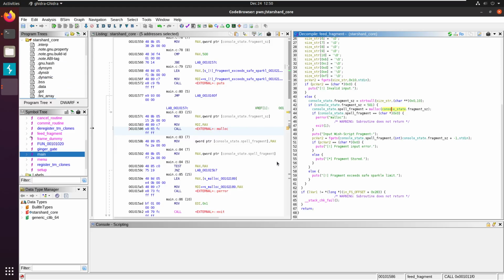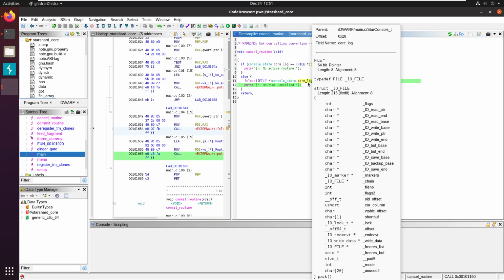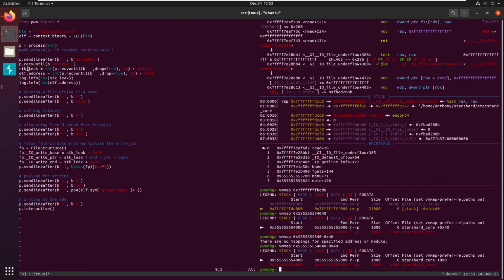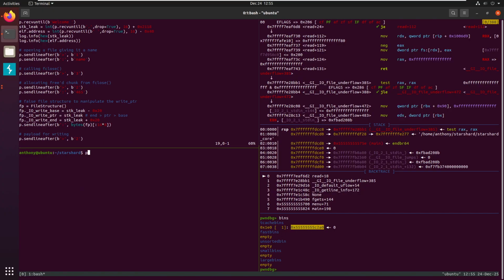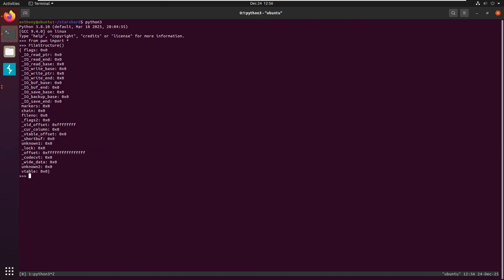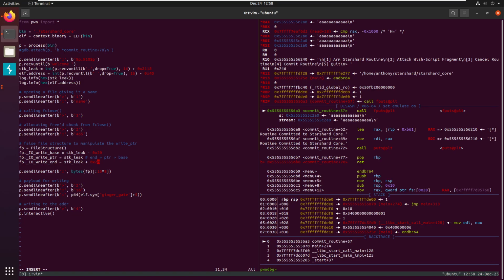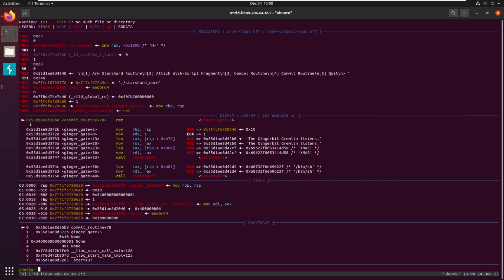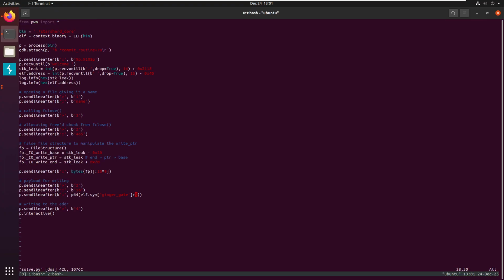binary exploitation with file structures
walk through of solving a hackthebox binary exploitation challenge by using file structures and printf vulnerabilities.